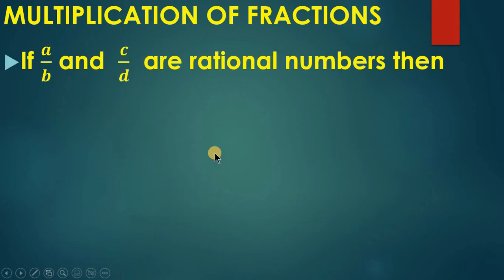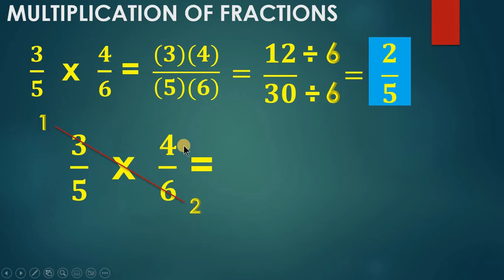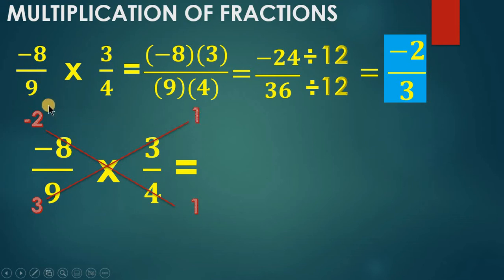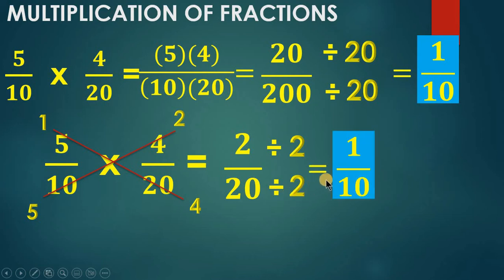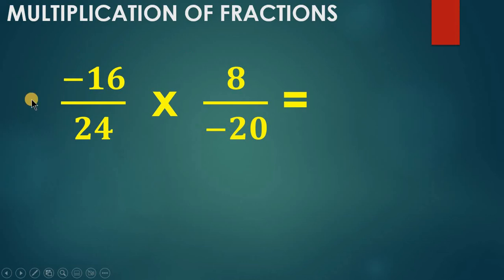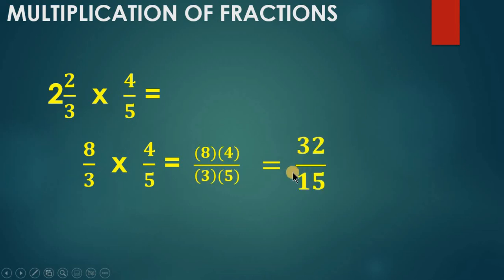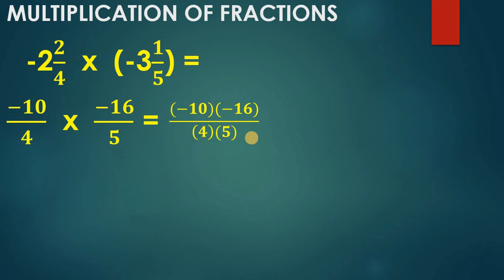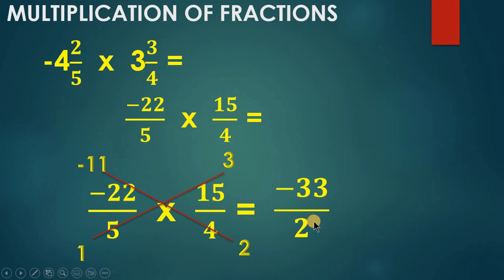Math 7, Quarter 1, Multiplication and division of fraction (Part 1)